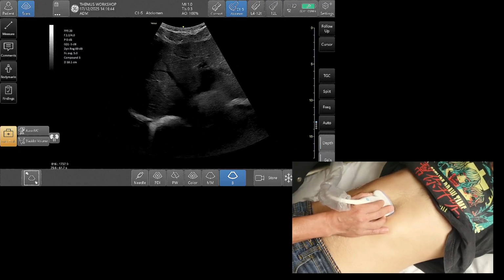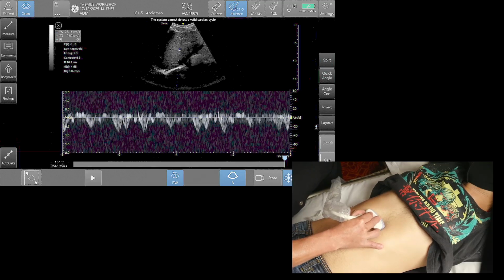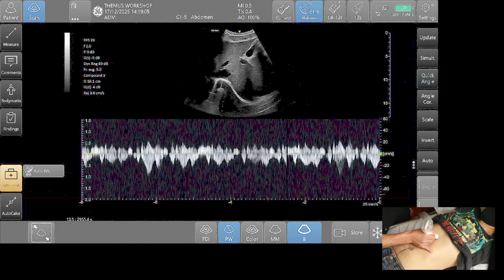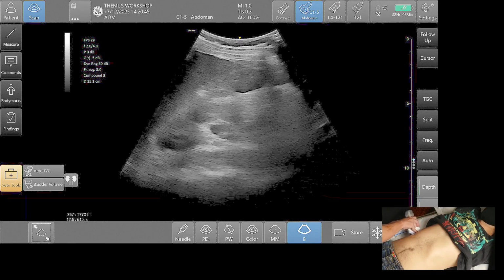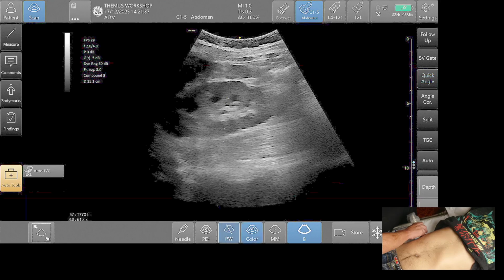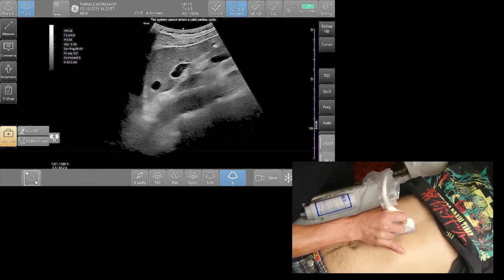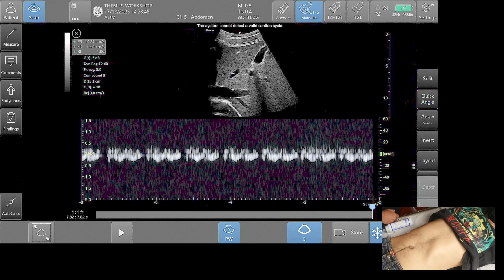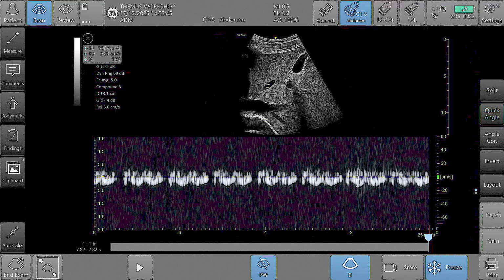Vexus by Dr. Chen Live demon